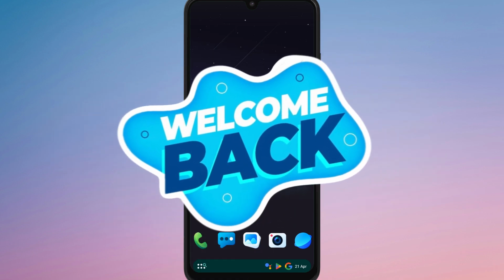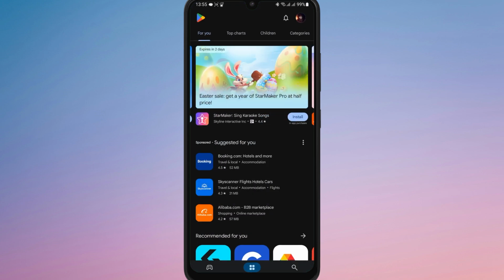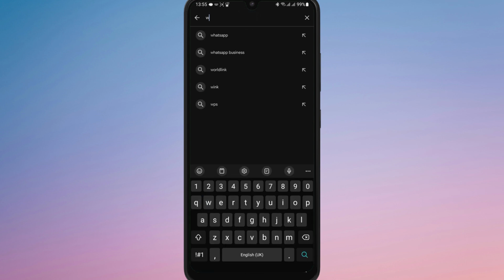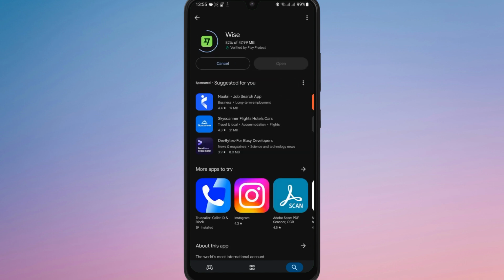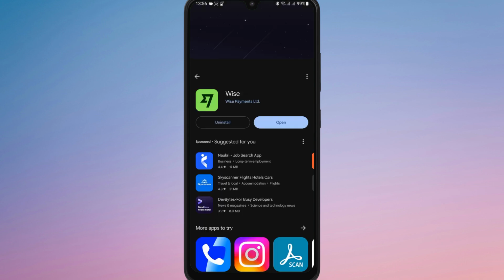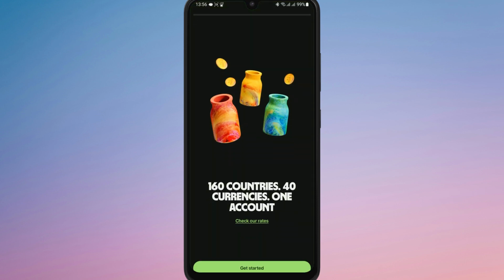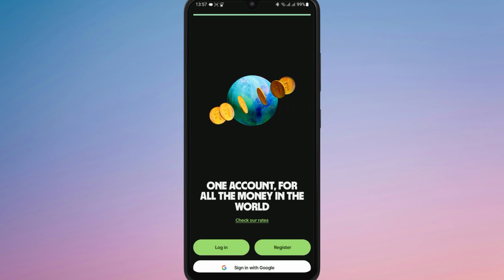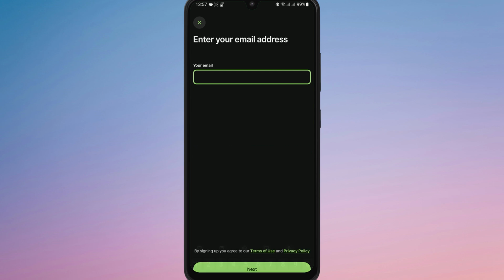How to Install Wise on Phone 2025?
Want to install Wise on your phone quickly and easily? In this step-by-step tutorial, we’ll show you exactly how to install Wise on an Android phone. Whether you’re new to Wise or just setting it up on a new device, this video will help you get started in no time. Wise is a popular money transfer and payment app that allows you to send and receive international payments with low fees and great exchange rates. Installing the Wise app on Android is simple, and we’ll guide you through every step – from searching it in the Play Store to logging in or signing up.

This beginner-friendly guide is perfect for anyone who wants to install the Wise app safely and start managing their money from their phone. By the end of the video, you’ll have the Wise app ready to use for your global payments. If you're looking for how to use Wise, how to download Wise app, or need help with setting up Wise on Android, this video is for you!

Got questions? Drop them in the comments – we’re here to help!